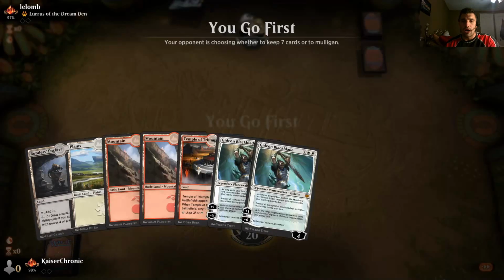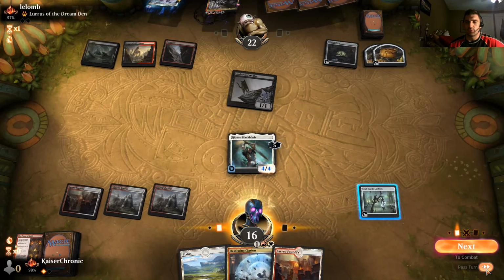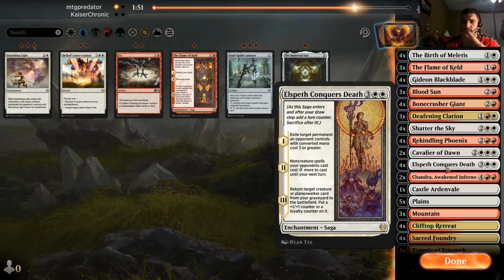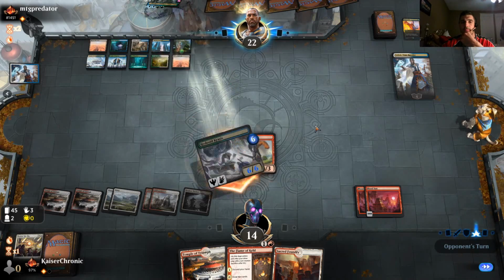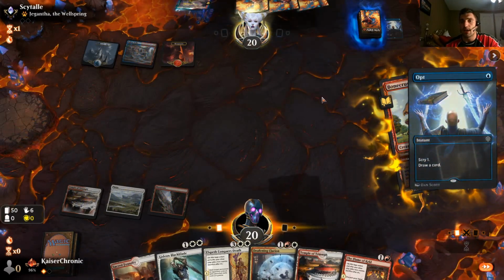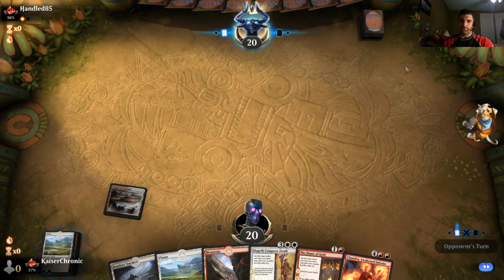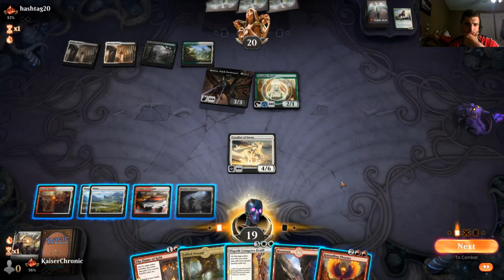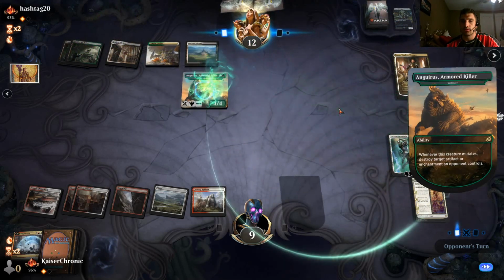Gameplay: Boros Keld Control (Historic)